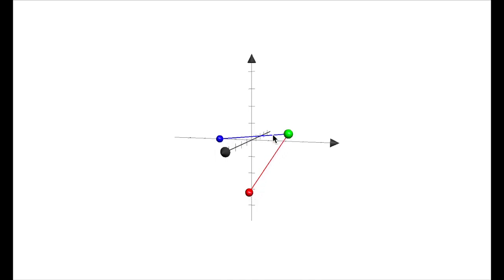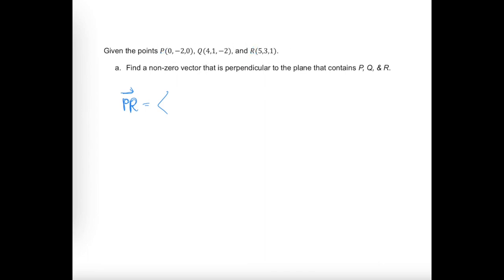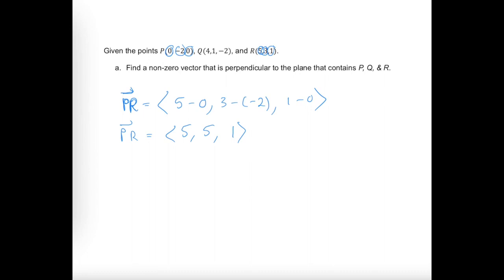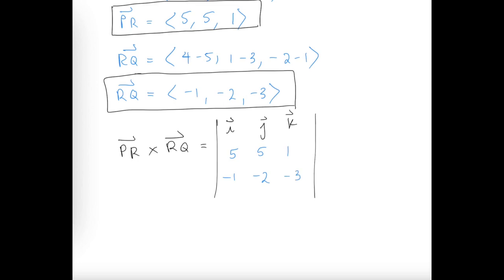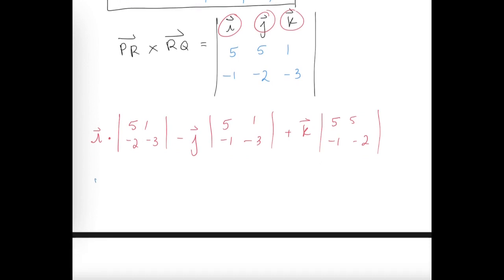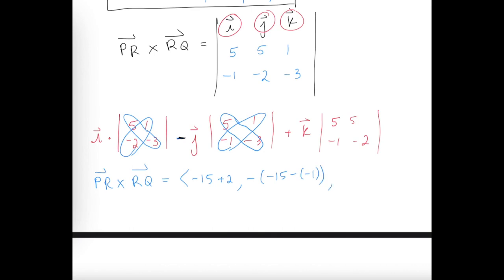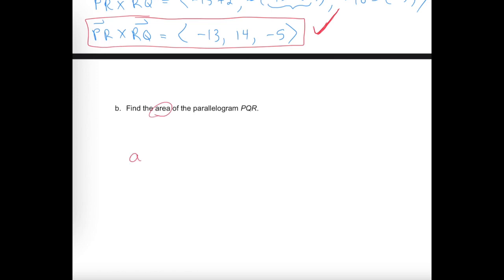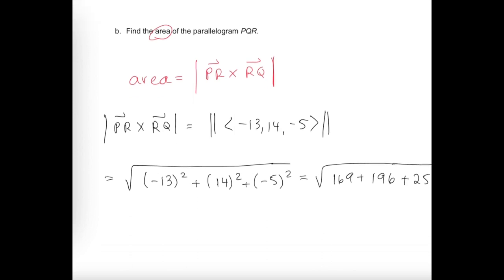Find Vector Perpendicular to Two Vectors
Example - Given 3 points in 3D space.
a. Find a 3rd vector that is perpendicular to the vectors connecting the original points using the cross product.
b. Find the area of the parallelogram determined by the vectors